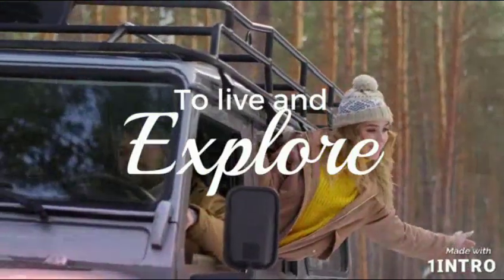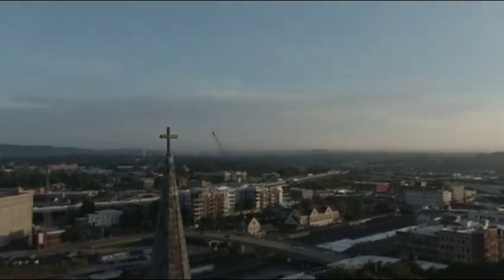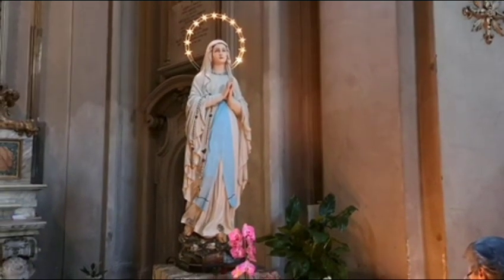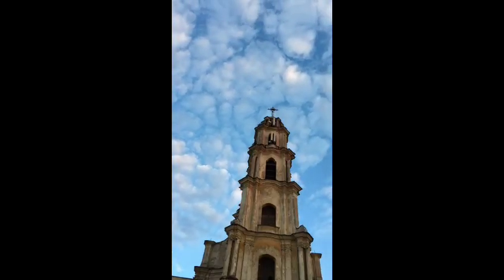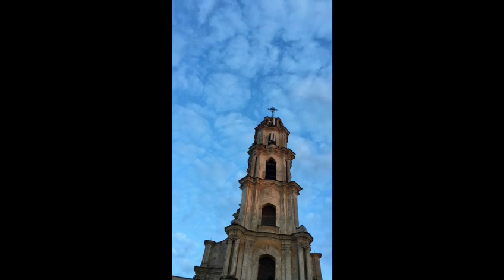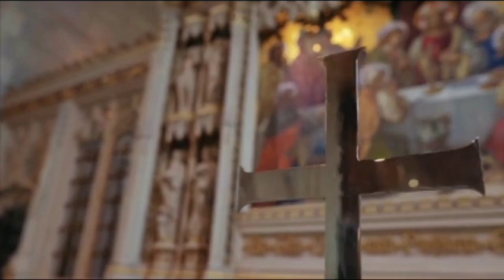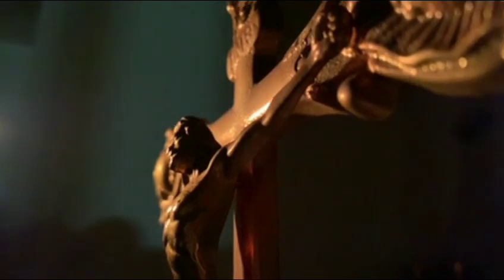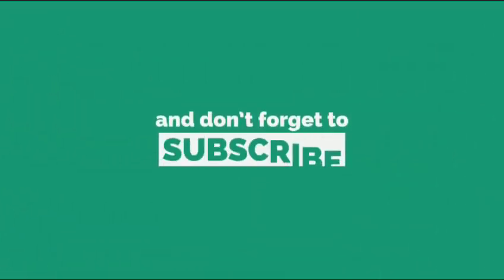a visit to Rachol Seminary, South Goa| @stravelogue738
Rachol Seminary is located in South Goa and also one of the oldest and largest seminary.  Situated a few kilometres away from Zuari River, Rachol Seminary is a 400 year old seminary with a beautiful church.  The wall murals are the main attractions of this seminary.  It is believed that Rachol Seminary was founded on 1606 by Father Gaspar Soares.  The seminary was inaugurated on 31st October 1609.  The architecture of Rachol Seminary displays Portuguese Baroque style.  Adorned with many frescos and paintings on the corridors and walls, the copies or paintings of the celebrated Goan artist Angelo Da Fonseca, student of Rabindranath Tagore and pioneer in Indian Christian art is a must see in Rachol Seminary.  One can reach the Rachol Seminary via Raia Santimol road and Margao- Chandor- Curchorem Road or Margao- Curtorim Macasana Road or St Joaquin road.  One can easily hire a taxi or cab to reach Rachol Seminary.